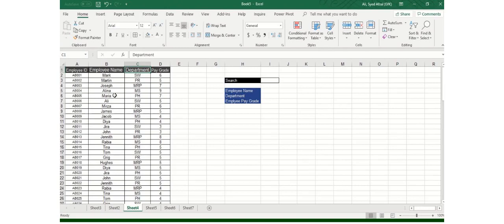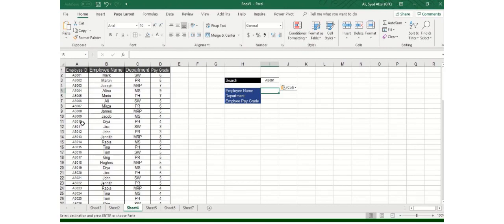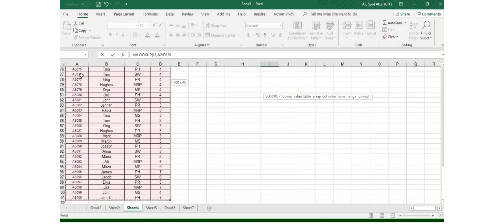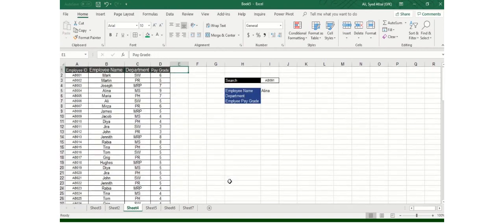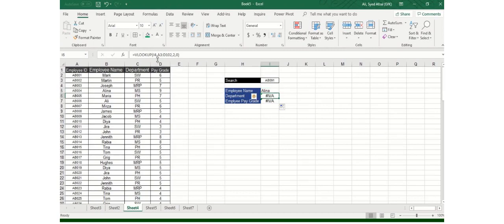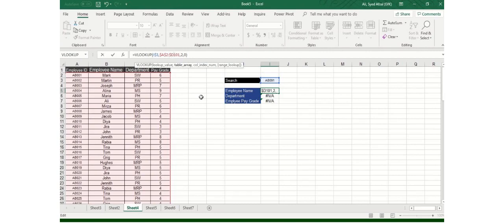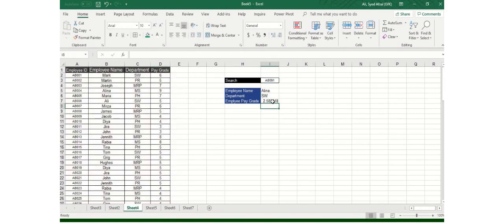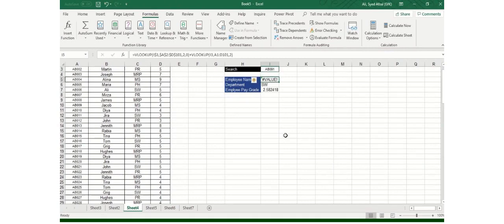VLookUP in Excel-Match and Look Values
The letter "V" stands for "vertical" and is used to differentiate VLOOKUP from the HLOOKUP function that looks up a value in a row rather than column (H stands for "horizontal").

The VLOOKUP function is available in all versions of Excel 2019, Excel 2016, Excel 2013, Excel 2010, Excel 2007 and lower.

VLOOKUP syntax
The syntax for the VLOOKUP function is as follows:

As you see, the function has 4 arguments - the first three are requited and the last one is optional.